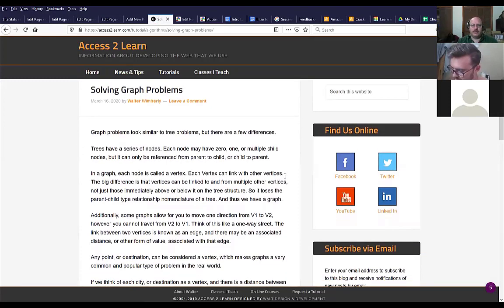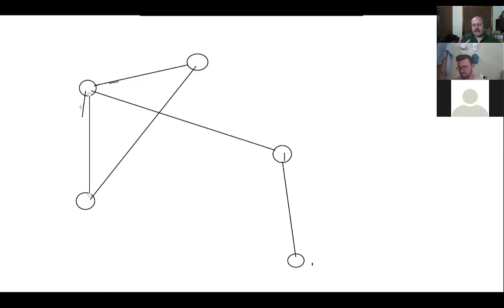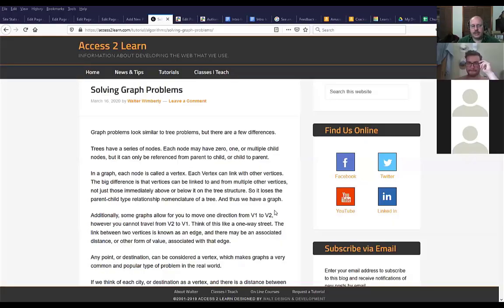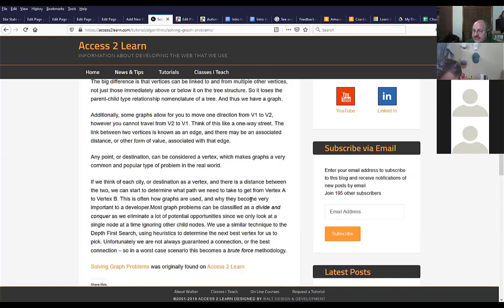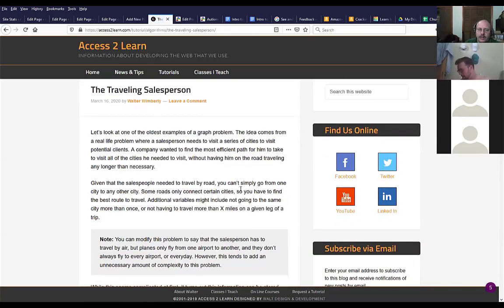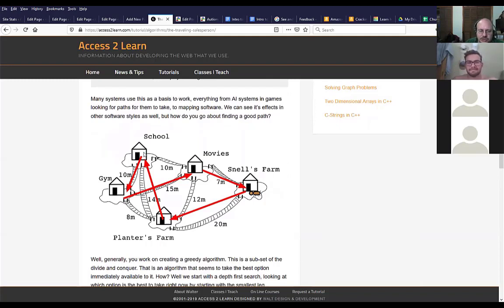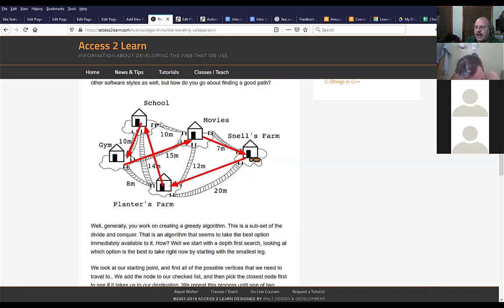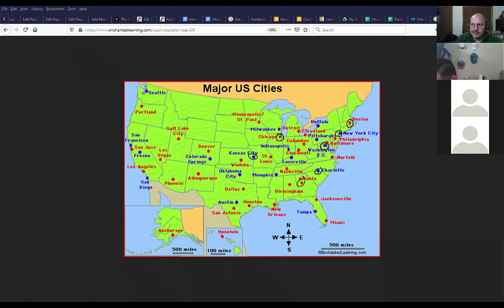CISC 460 Intro to Graphs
Class recording from 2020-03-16 An introduction to graphs and the Traveling Salesperson problem.